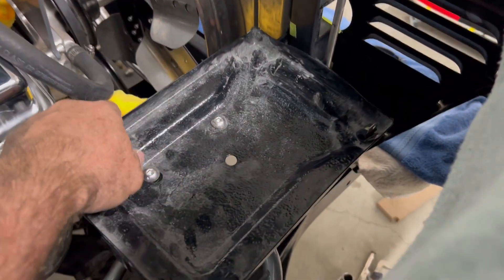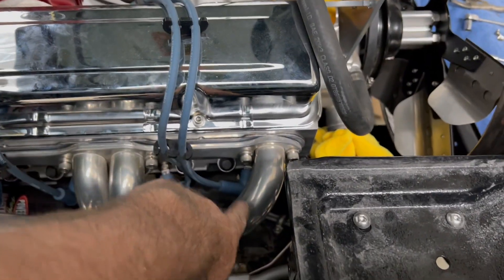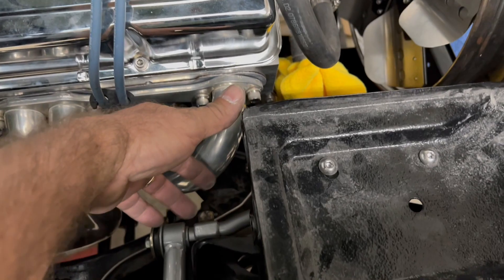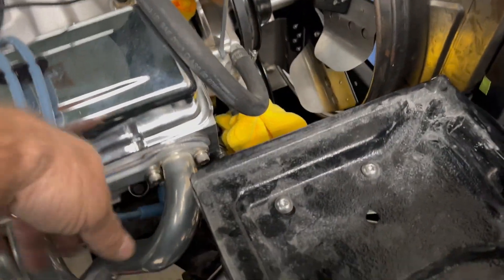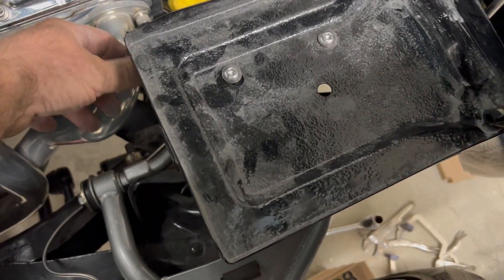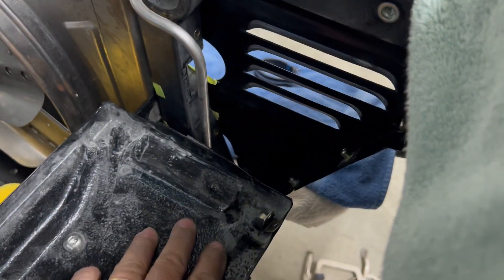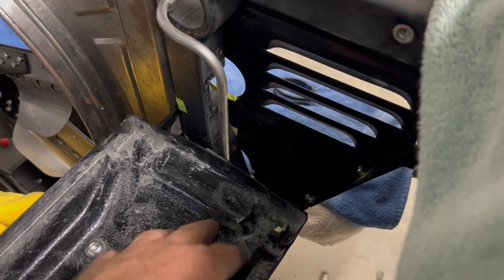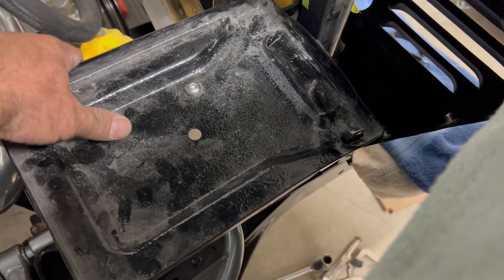Battery ventilation / cooling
Adding some louvers to remove a bit of header heat from the area of the battery.